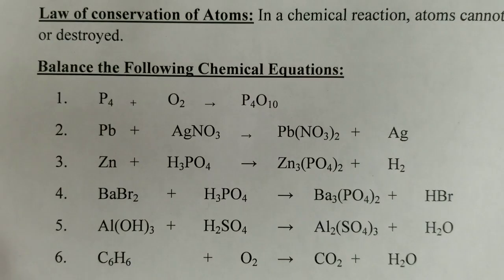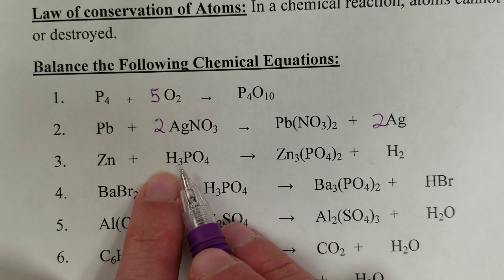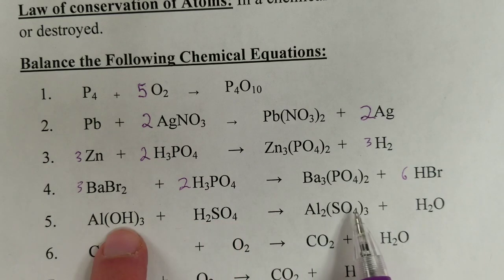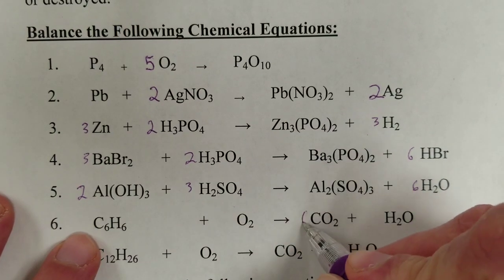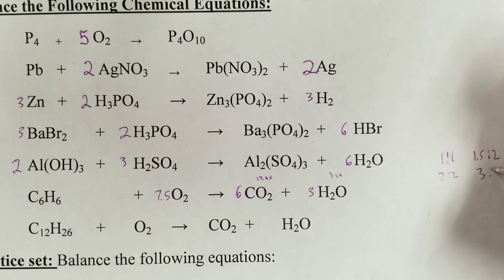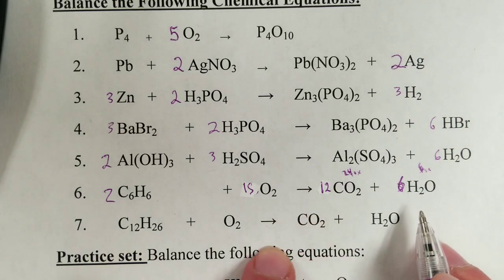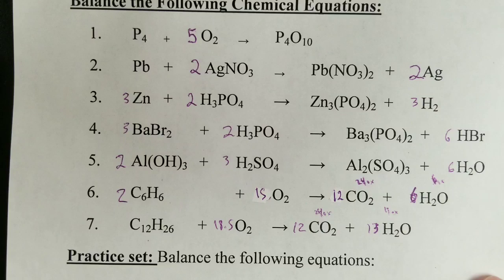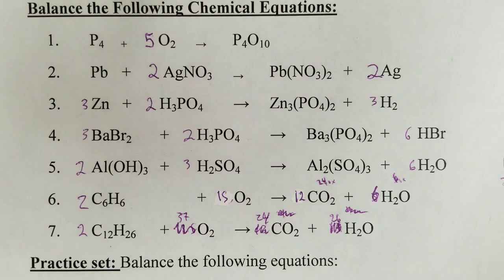More Examples and Practice: How to Balance Chemical Reactions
How to balance a variety of chemical reactions, including the use of fractional coefficients when needed